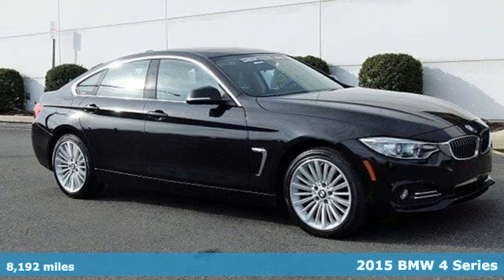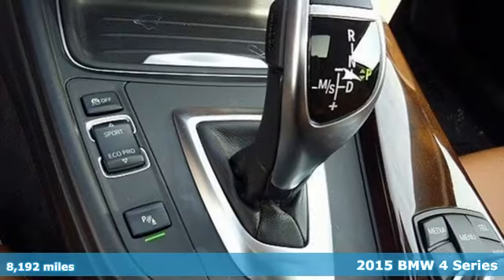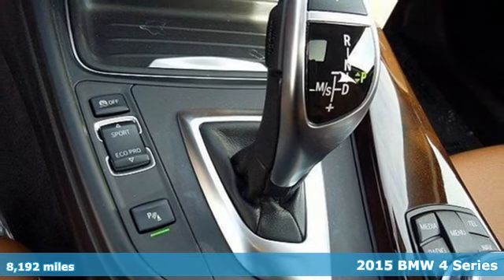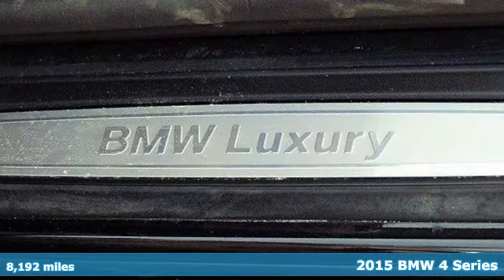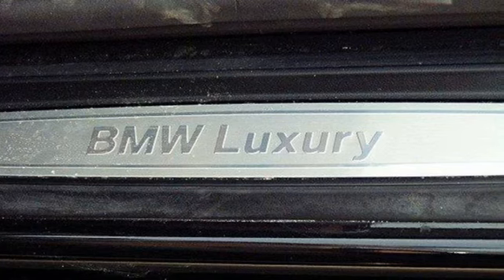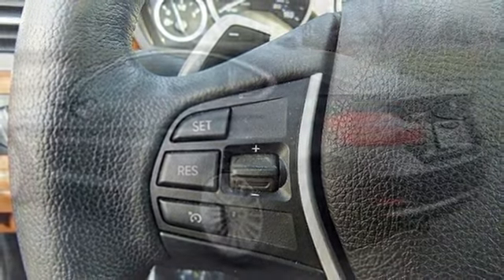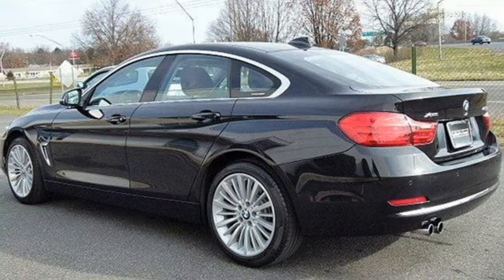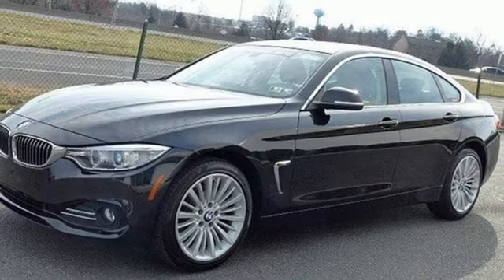Certified 2015 BMW 4 Series Allentown PA Lehigh Valley, PA D330837L - SOLD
Year: 2015
Make: BMW
Model: 4 Series
Trim: 4dr Sdn 428i xDrive AWD Gran Coupe
Engine: 2.0L 4 Cylinder Engine
Transmission: AUTOMATIC
Color: BLACK SAPPHIRE METALLIC
Interior: SADDLE BWN
Mileage: 8192
Stock #: D330837L
VIN: WBA4C9C50FD330837
CARFAX 1-Owner, BMW Certified, GREAT MILES 8,192! EPA 32 MPG Hwy/22 MPG City! Sunroof, CD Player, iPod/MP3 Input, Onboard Communications System, Dual Zone A/C, Keyless Start, Turbo Charged, Alloy Wheels, All Wheel Drive SEE MORE! KEY FEATURES INCLUDE: Sunroof, All Wheel Drive, Power Liftgate, Rear Air, Turbocharged, iPod/MP3 Input, CD Player, Onboard Communications System, Aluminum Wheels, Keyless Start, Dual Zone A/C. MP3 Player, Keyless Entry, Remote Trunk Release, Steering Wheel Controls, Child Safety Locks. SHOP WITH CONFIDENCE: CARFAX 1-Owner Unlimited Miles for 1-Year plus the balance of original new vehicle warranty (4-Year/50,000-Miles), 24-Hour BMW Roadside Assistance, Comprehensive Inspection and Reconditioning, Trip-Interruption Services, Trip-Planning Services WHO WE ARE: Daniels BMW is the 11-time recipient of the BMW's highest award; The BMW Center of Excellence, which recognizes our commitment to our customers in providing the best customer experience in the nation in our state of the art facilities. As a result, we have adopted the phrase A Tradition of Excellence to describe our Company's approach to customer care. Fuel economy calculations based on original manufacturer data for trim engine configuration. Please confirm the accuracy of the included equipment by calling us prior to purchase.

At Daniels BMW, serving Hellertown and Bethlehem in Lehigh Valley, you won't find a shortage of vehicles to choose from. Visit our new and used car dealership, serving Hellertown, Bethlehem and all of Lehigh Valley, and get ready